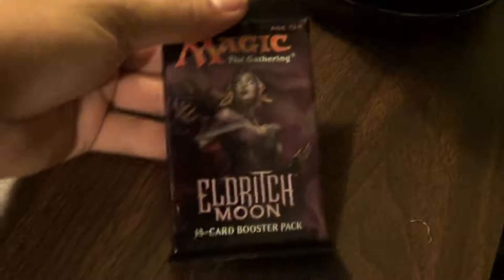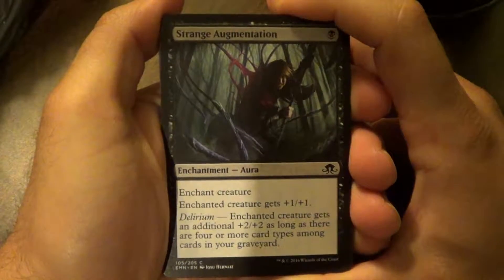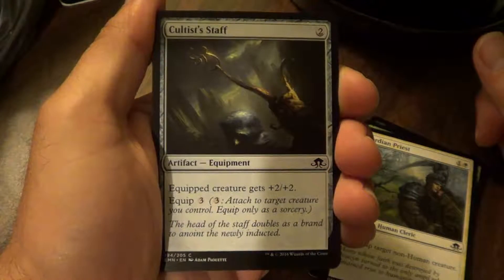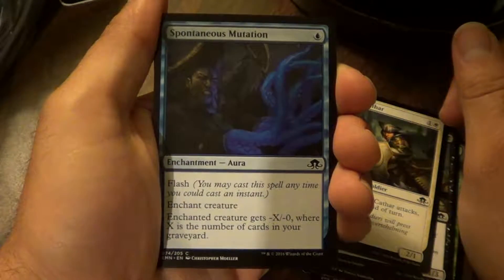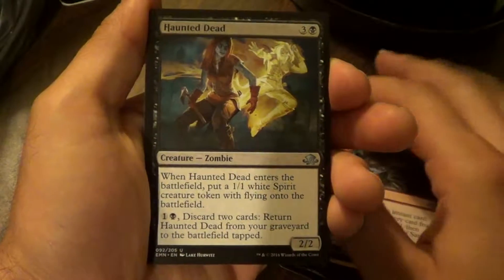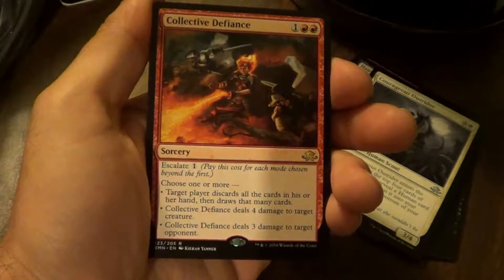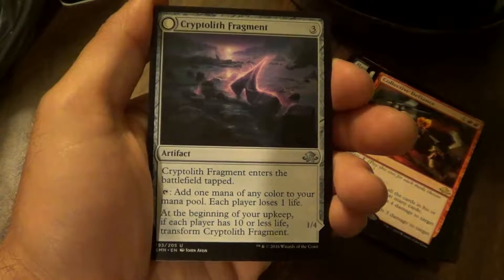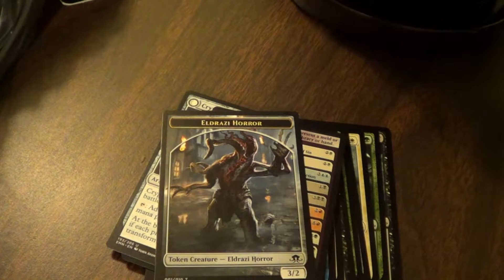Magic The Gathering | Booster Pack Opening | Eldritch Moon